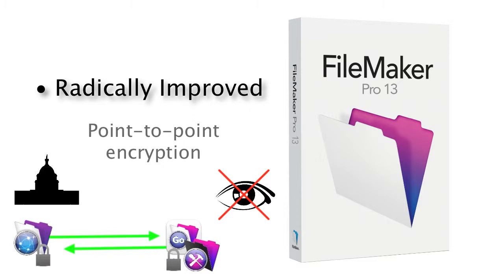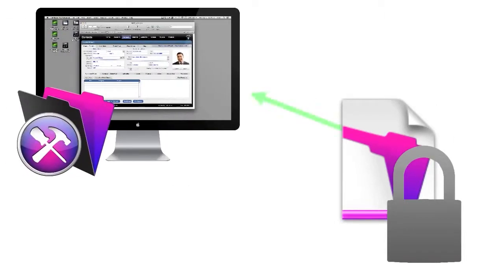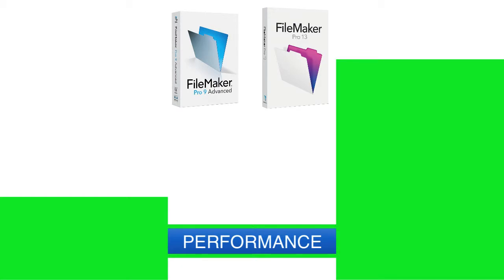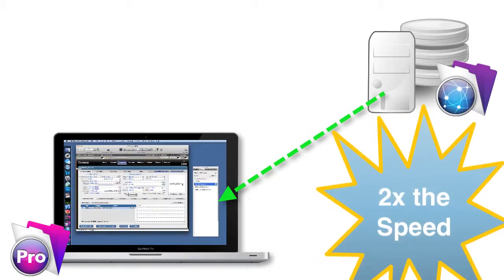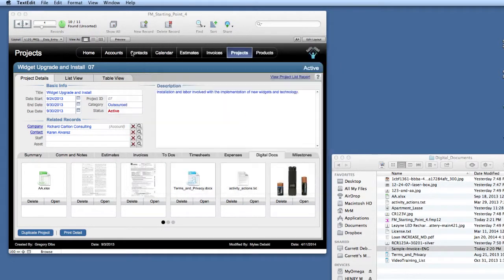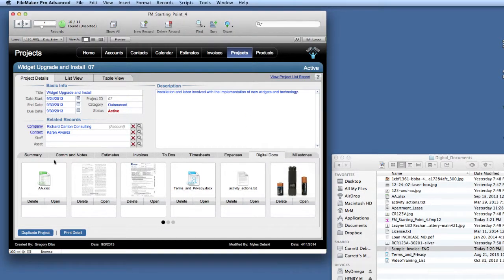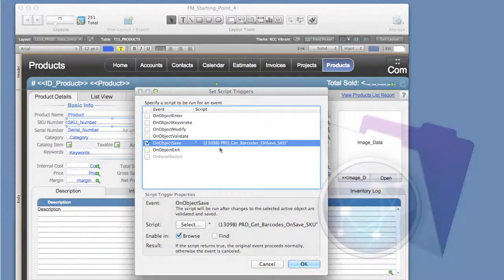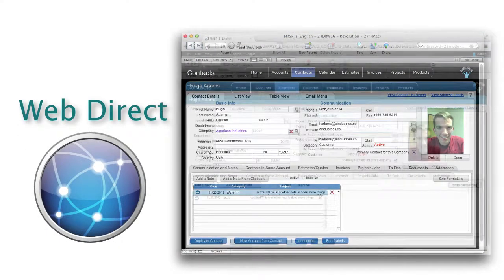Why You Should Upgrade from FileMaker 9 to FileMaker 13 | FileMaker Videos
FileMaker 13 offers many new capabilities and features that did not exist in FileMaker 9.  These include faster performance and communication with FileMaker Server, new Themes and Styles, Document Management, and mobile accessibility.  There is also added security improvement (point-to-point data encryption and Encryption At Rest), plus the added benefit of FileMaker support.  Contact Richard Carlton Consulting, Inc. today to upgrade your solution!